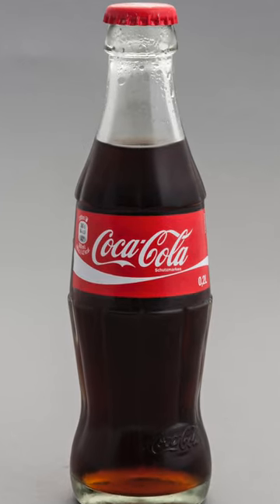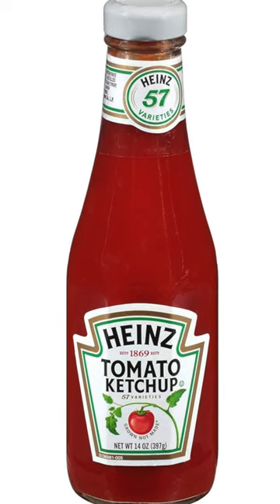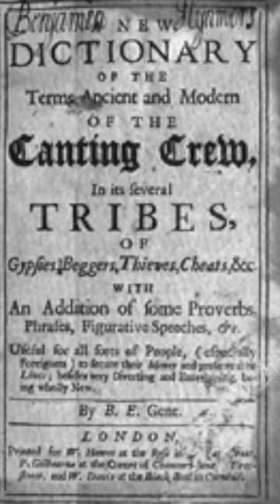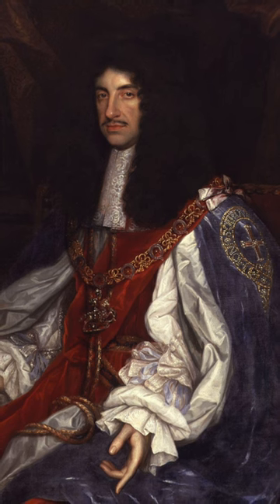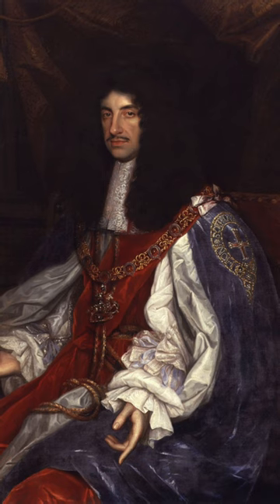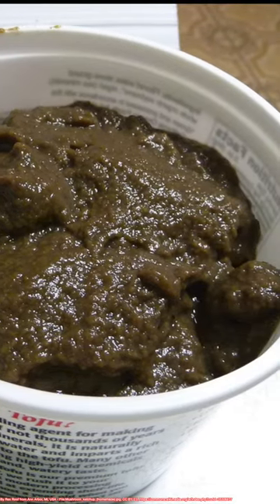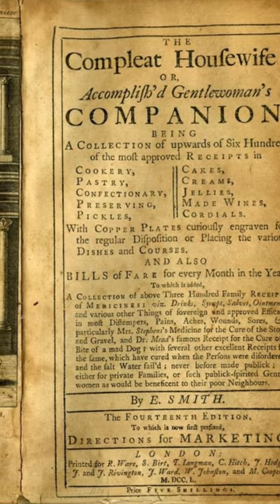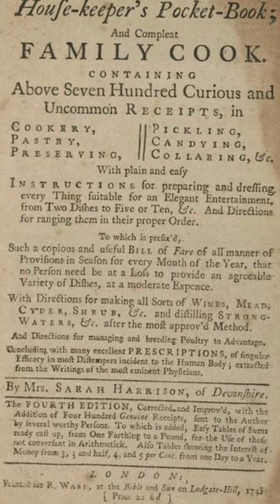You'll Never Look at Ketchup the Same Again... A History of Ketchup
The long and kinda gross history of ketchup...